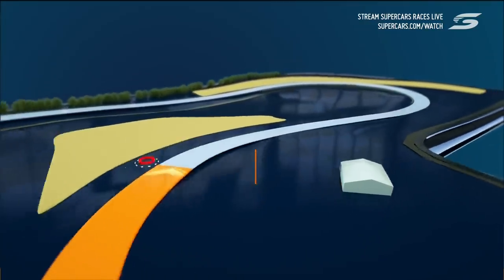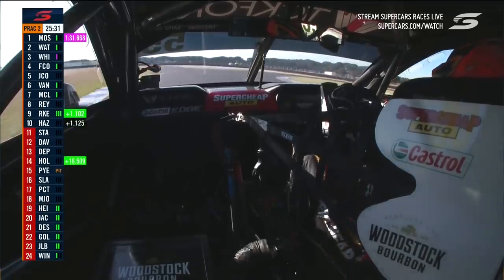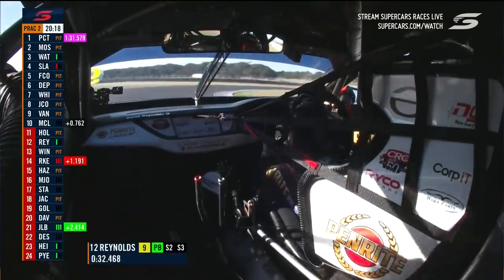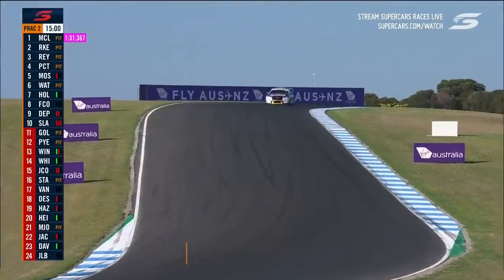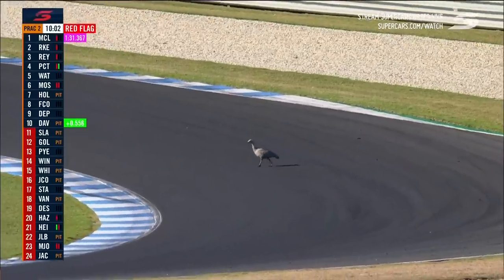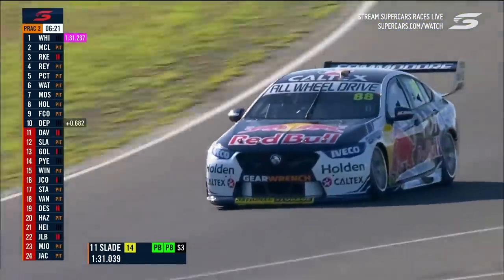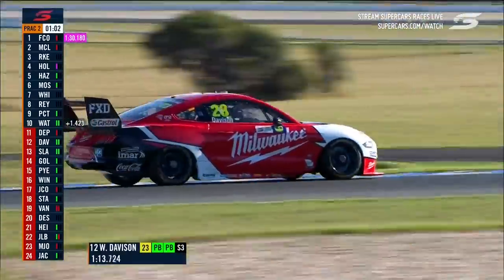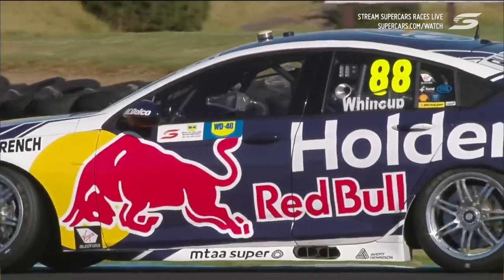LIVE: Practice 2 - 2019 WD-40 Phillip Island SuperSprint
Get a taste for the Virgin Australia Supercars Championship at Phillip Island Grand Prix Circuit with live and free coverage of practice at the WD-40 Phillip Island SuperSprint.

The Virgin Supercars Championship is Australiasia’s premier touring car racing category, featuring some of the best and most professional drivers and teams.